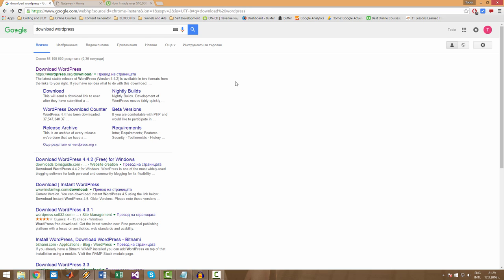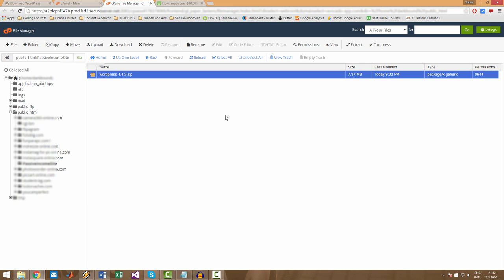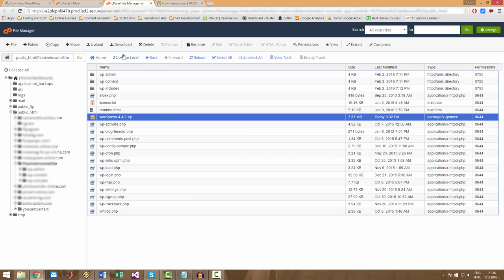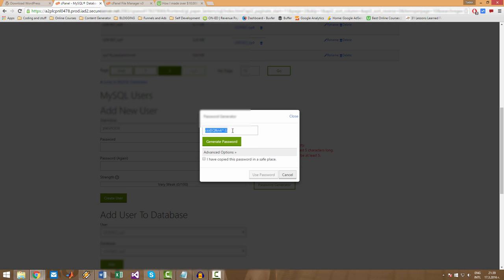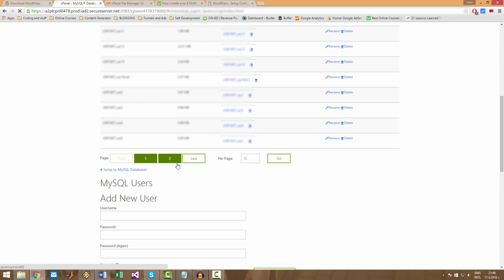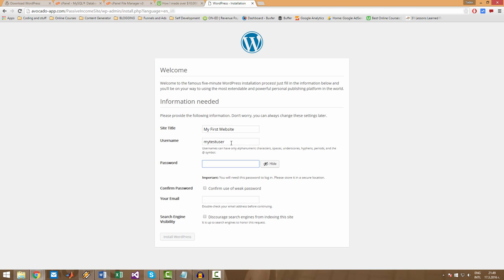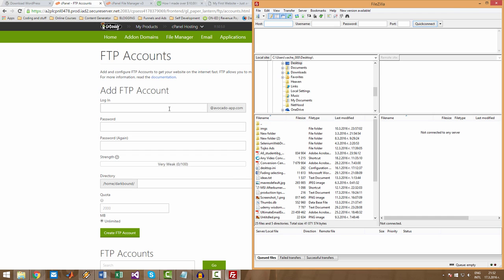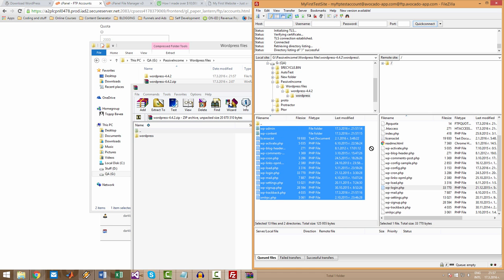Earn Passive Income With Google Adsense - Wordpress Manual Setup - VIDEO 06